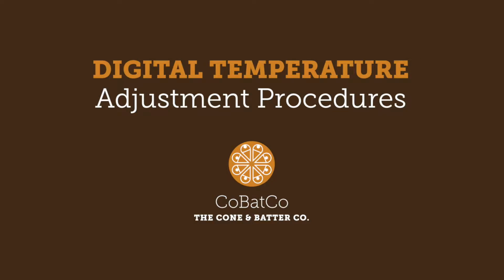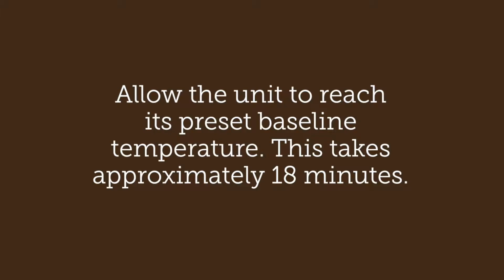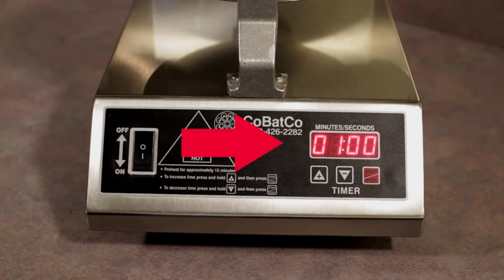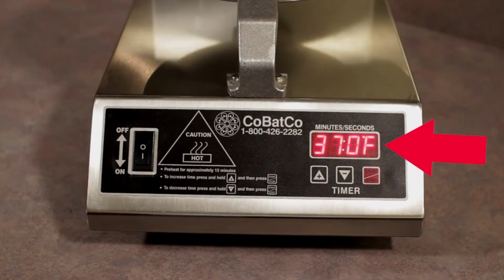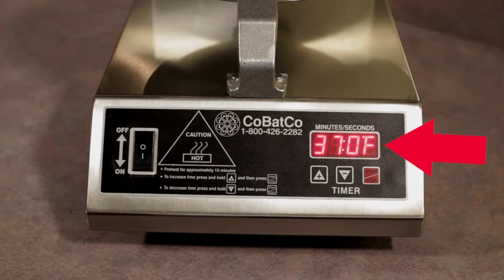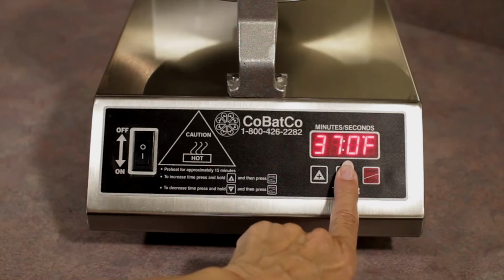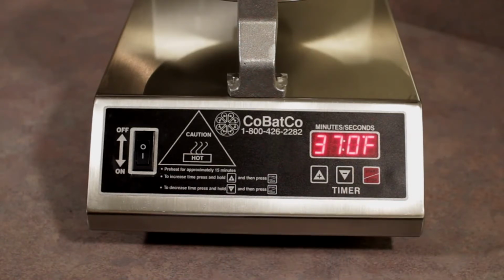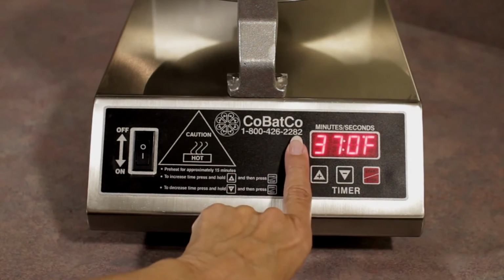How Do I Adjust the Temperature on My CoBatCo Waffle Baking Equipment?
Step-by-step instructions for adjusting the baking temperature on your CoBatCo Waffle Baking Equipment